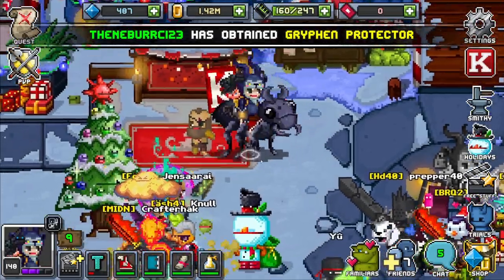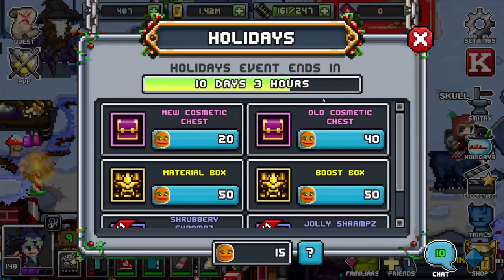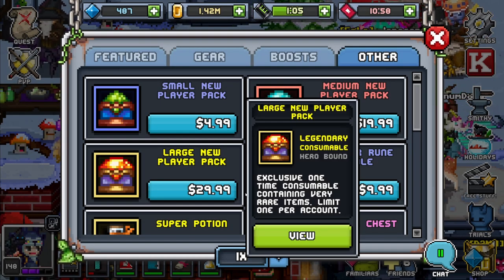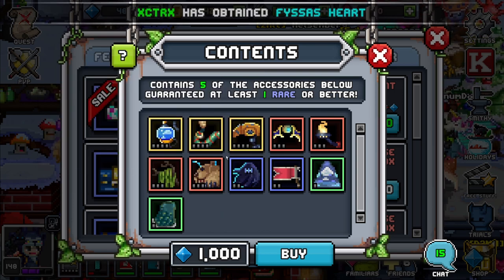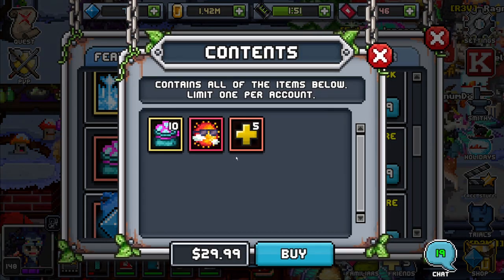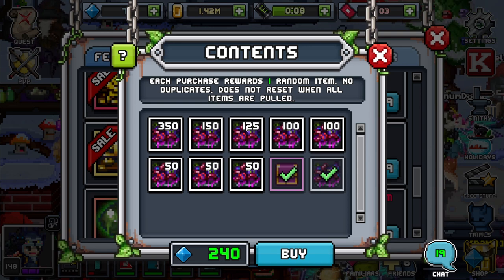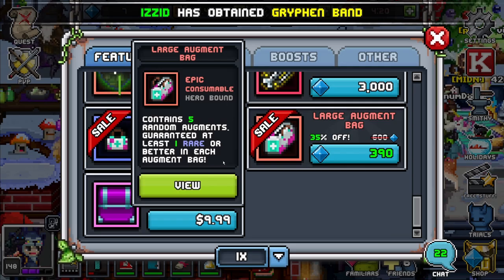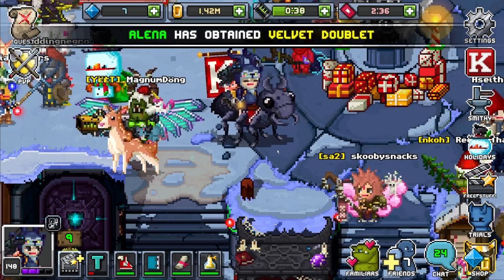Xmas Event Tips For T2 Campers | Bit Heroes Quest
Hey guys! WRLD_EATR here! In this video we will be focusing on Tier 2 campers. We are going over what to buy both in shop and in the X-Mas event!